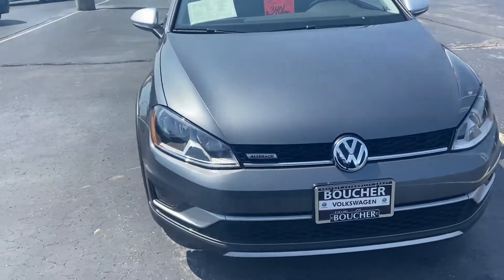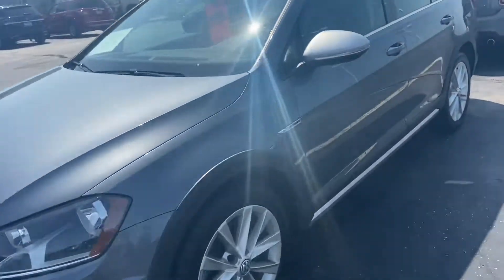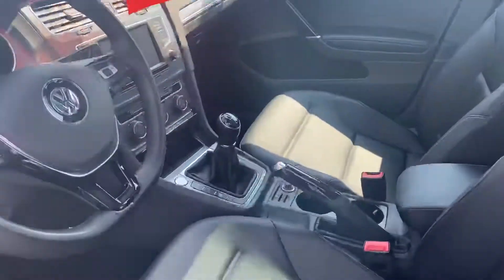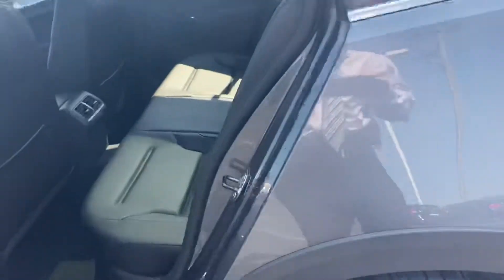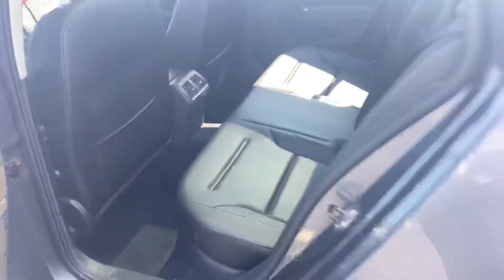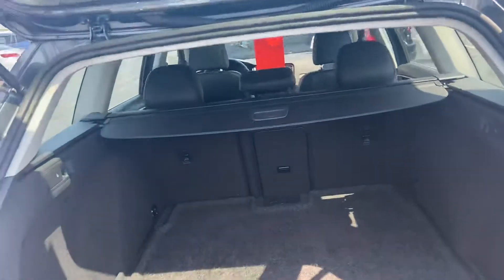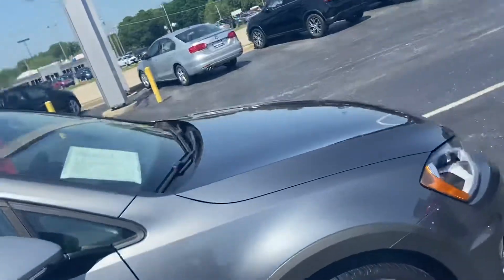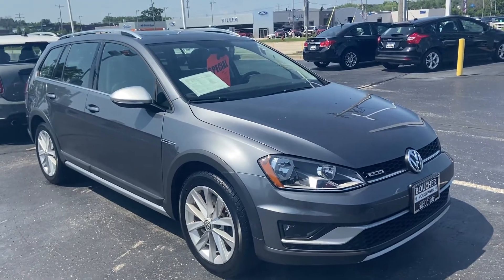17 VW Alltrack